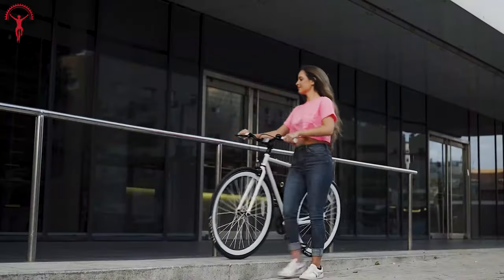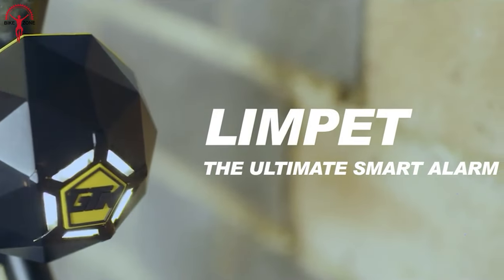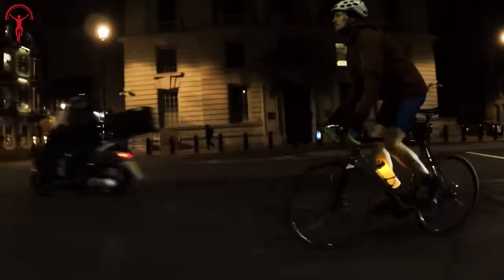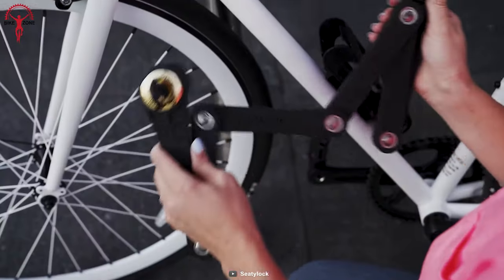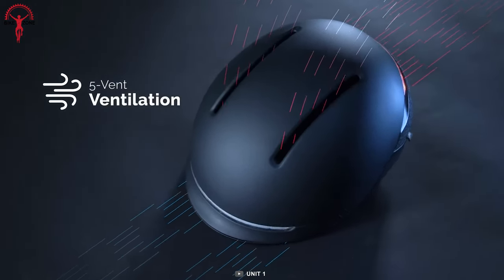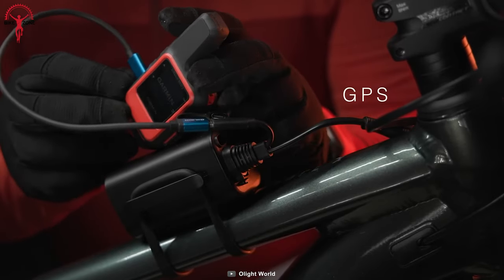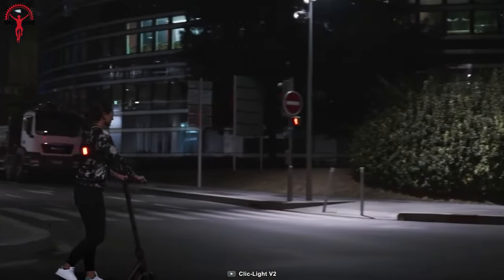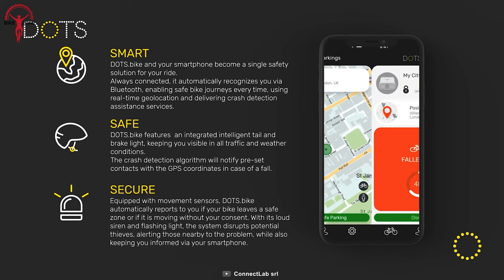7 Coolest Bicycle Gadgets & Accessories ▶8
Coolest bicycle gadgets are integrated with modern technology to make a lot of our regular activities simpler. They spice your bike and riding experience, so you are more focused on adventuring. And in this video, we have come up with a list of the coolest bicycle gadgets and accessories that you can have to make your ride more innovative than ever before.